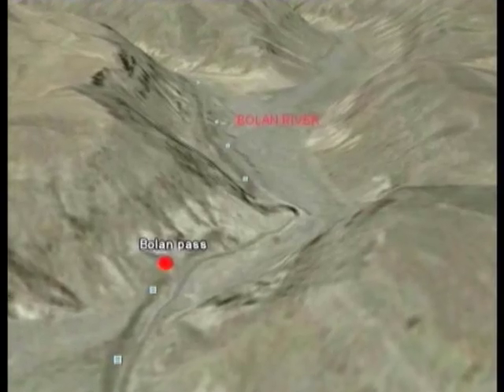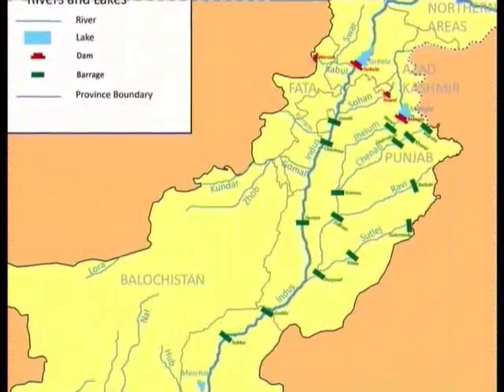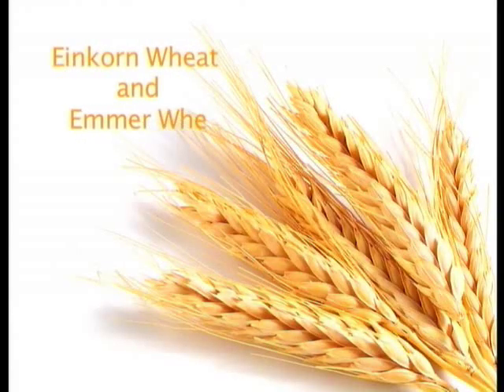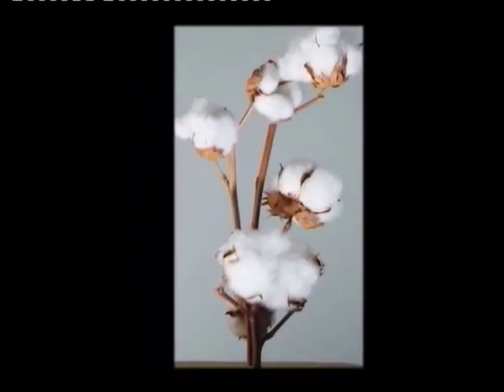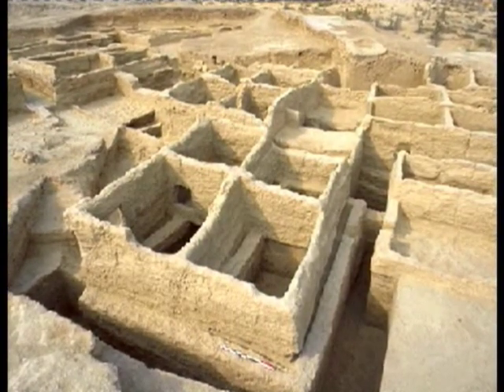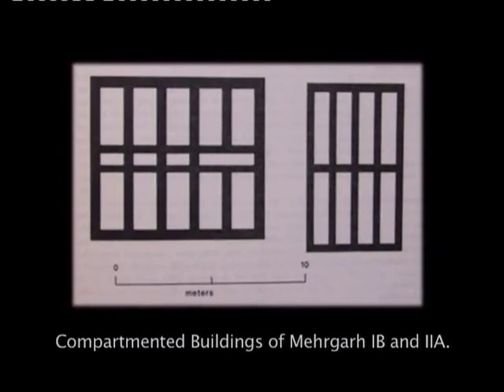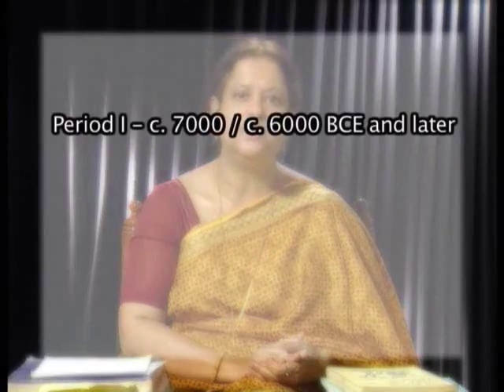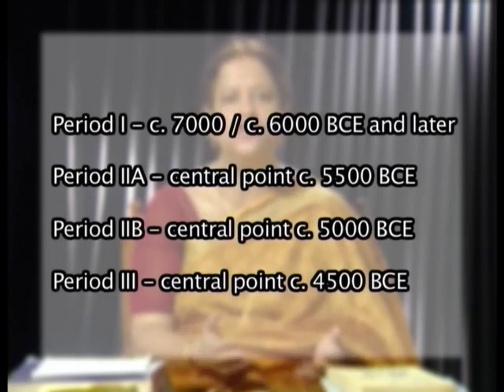H 1 -18vid2